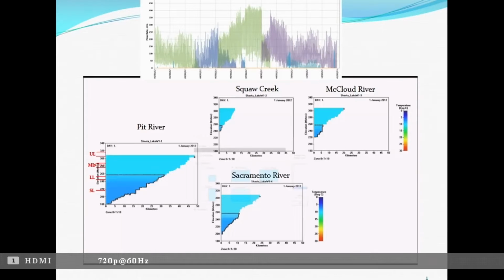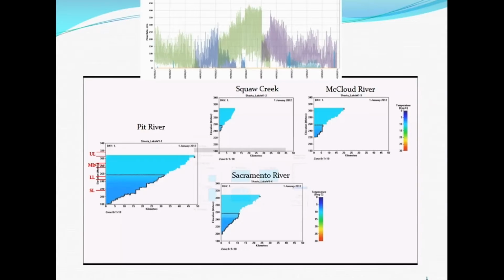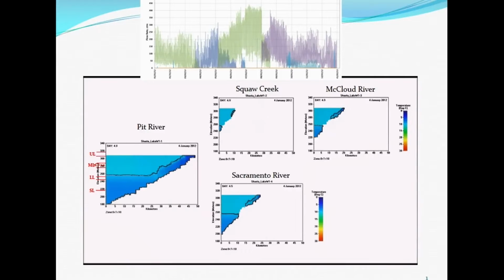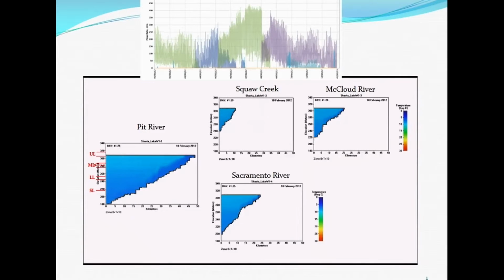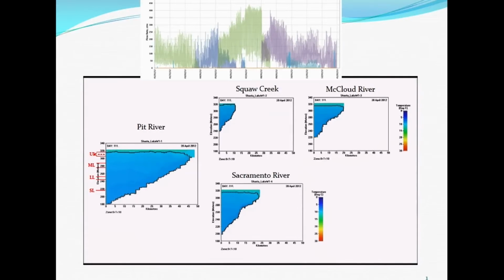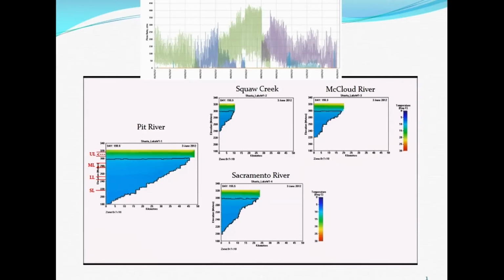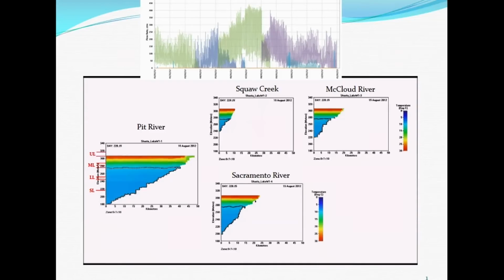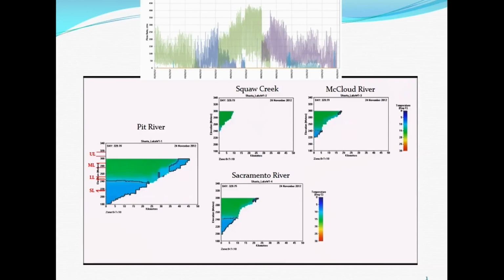CWEMF 2018 Day1 PopupTalk Talk 9 Mike Deas